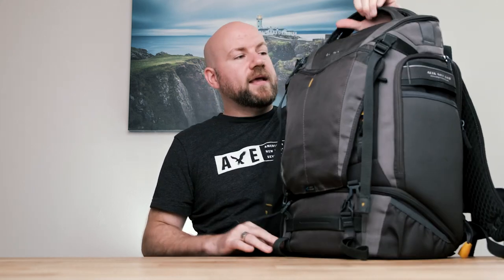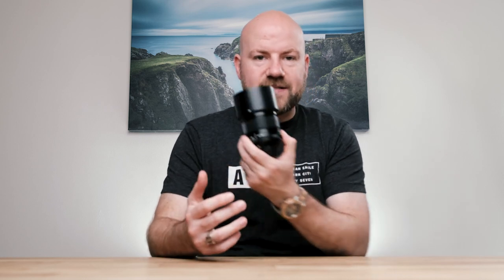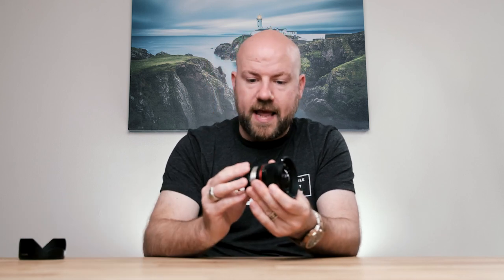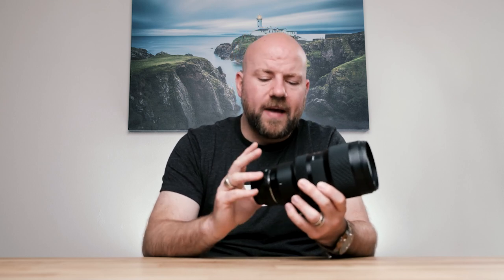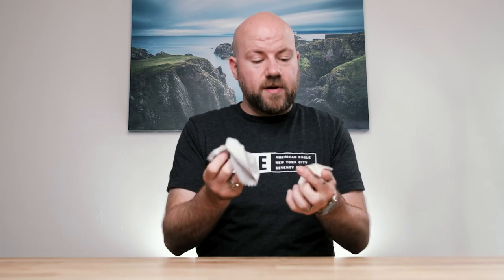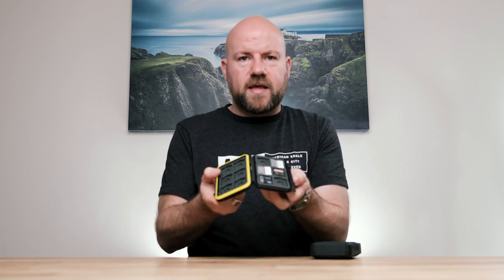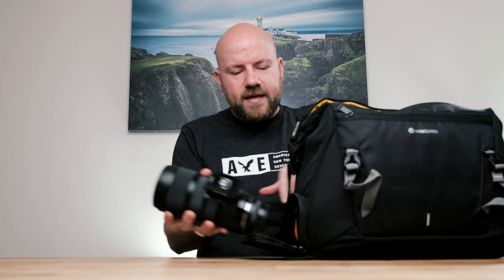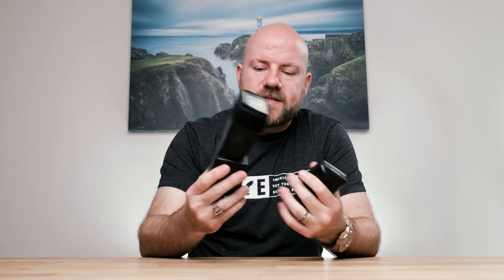Whats in My Camera Bag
In this video I go through all the gear I carry with me in my camera bag.

Camera Gear
Fuji XT3
Fuji XT2
Fuji 10-24mm
Fuji 18-55mm
Fuji 35mm f1.4
Fuji 56mm f1.2
Samyang 12mm f2
Sigma 50-100mm f1.8
Fringer Pro ii Adapter
SD Card Lexar 64GB
SD Card Holder
Vanguard Alta Pro 2+ Tripod
Vanguard Alta Rise 51D
Vanguard VEO Discover 38
Vanguard VEO 2

Lighting Gear
Yongnuo YN360S
Spiffy Gear Spekular
Light Stands

Audio Equipment
Zoom H6
Zoom SSH-6 mic
Rode Microphone Arm